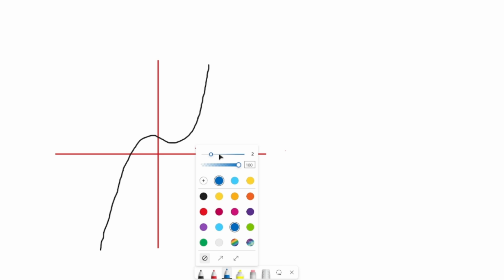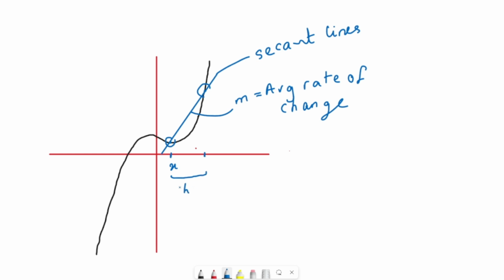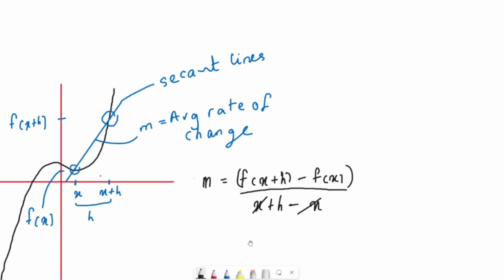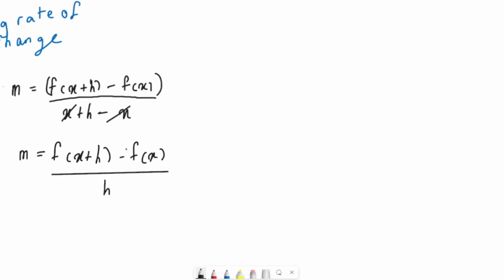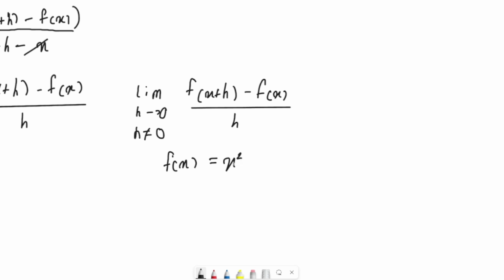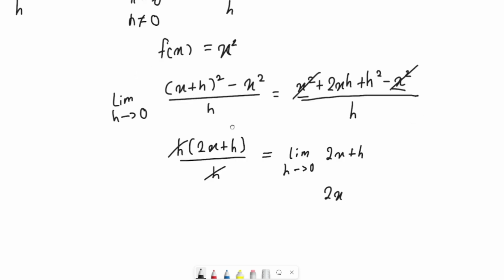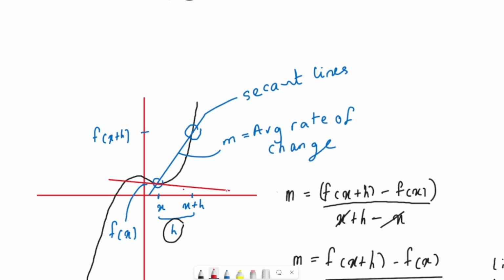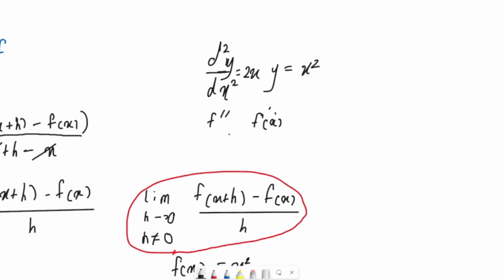Differentiation explained via first principles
The concept of a limit and the first principles are not required formally by the CAIE A level syllabus, but an informal understanding of these concepts is assumed.